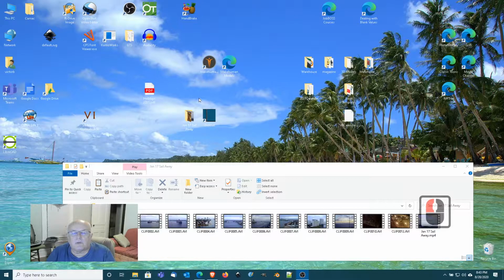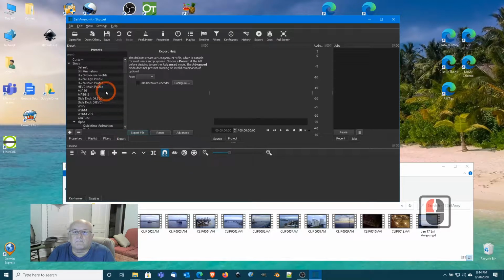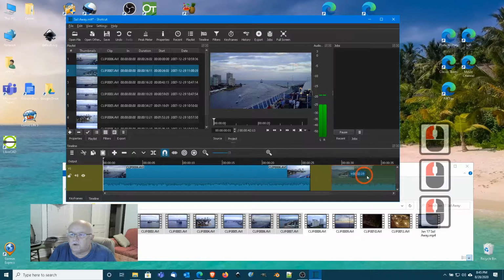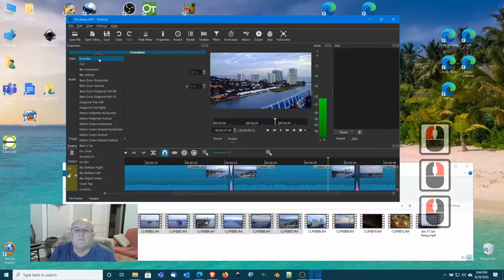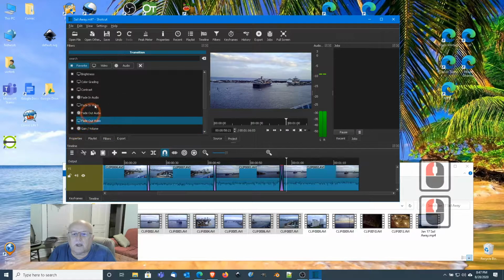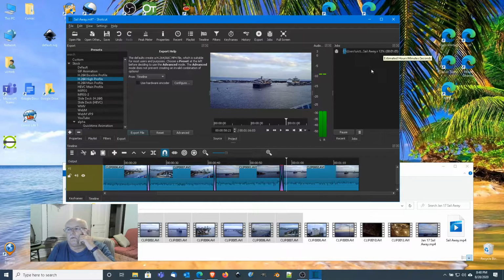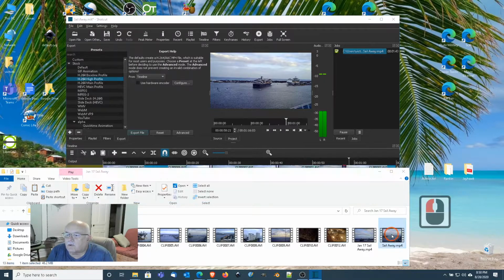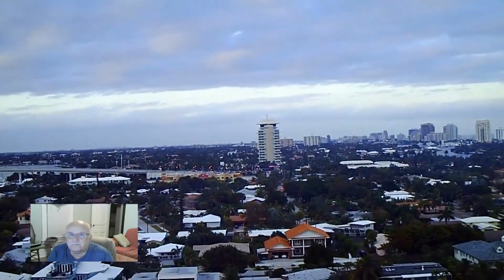Very Small Shotcut Tutorial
Open source video editor